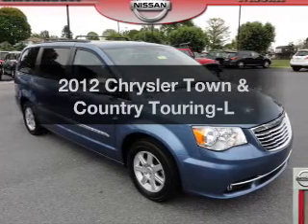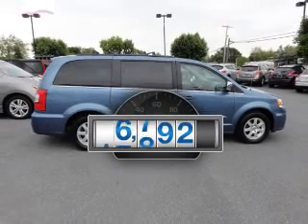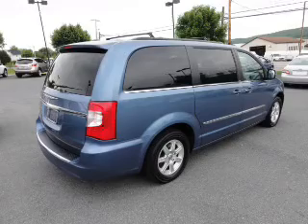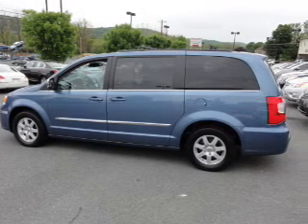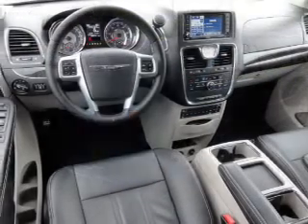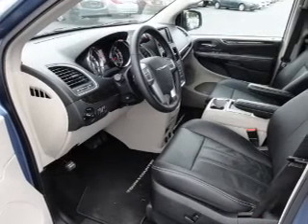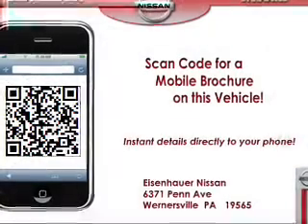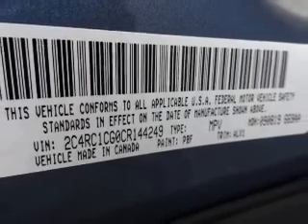2012 Chrysler Town & Country - Wernersville PA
Year: 2012
Make: Chrysler
Model: Town & Country
Trim: Touring-L
Engine: 3.6 liter 6 cylinder 24 valve
Transmission: Automatic
Color: True Blue Pearlcoat
Mileage: 19892
Address:
Route 422